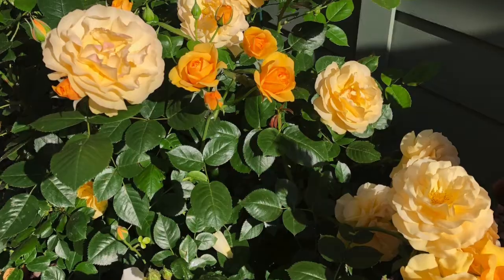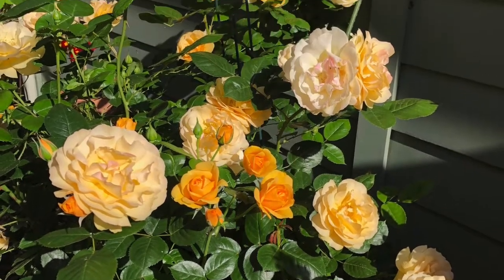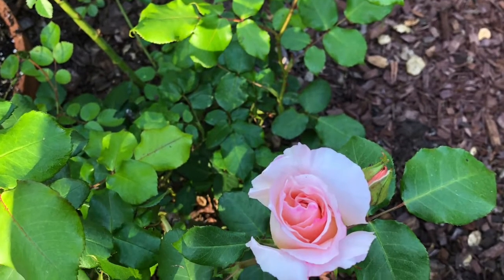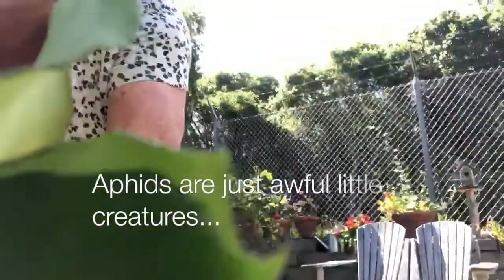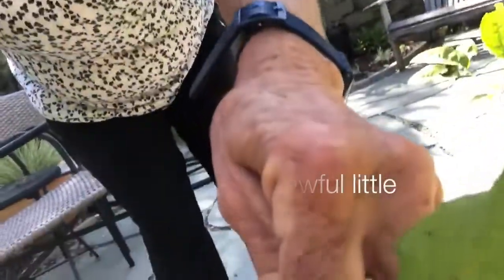Roses - At Home with Pam - Season 1 Episode 1 🌹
Welcome to our first episode! We hope this brings you joy and peace and gardening inspiration!